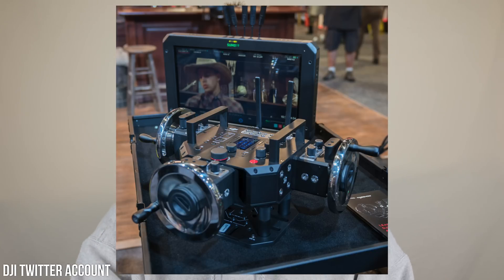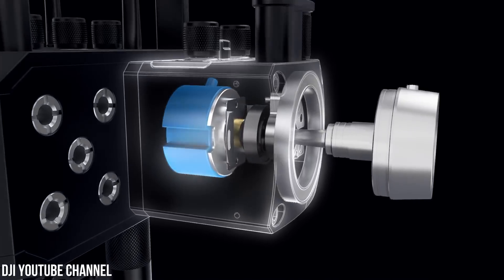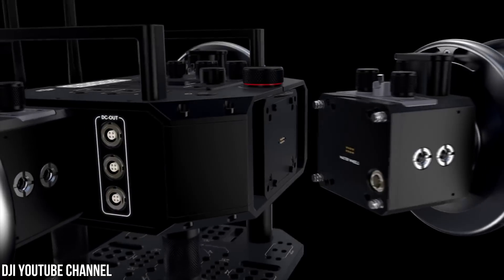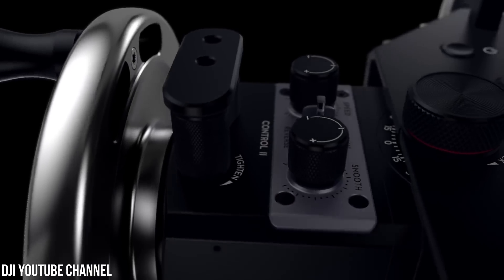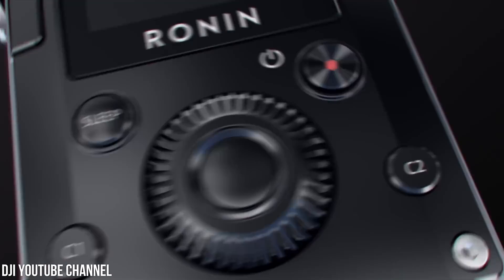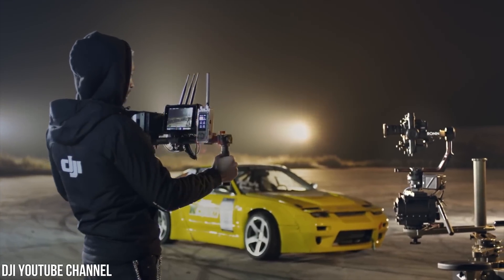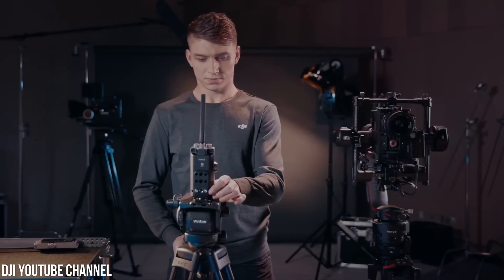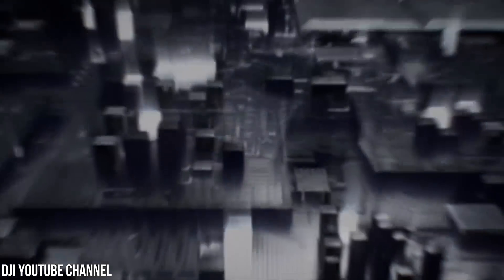DJI Master Wheels and Force Pro Explained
Gear I use: